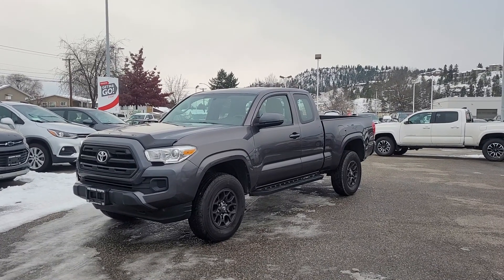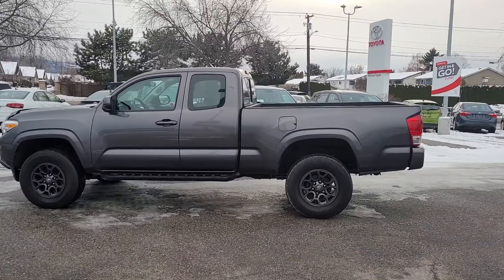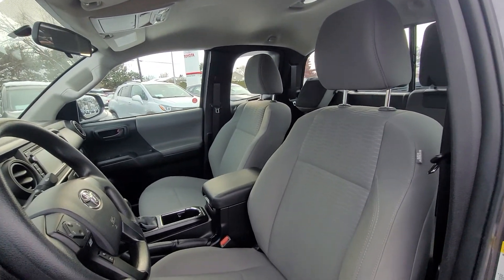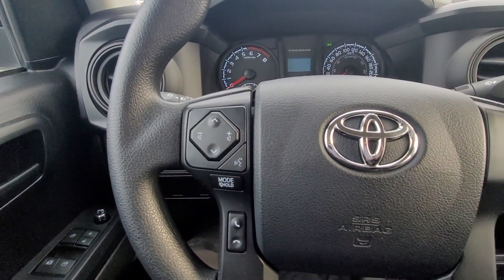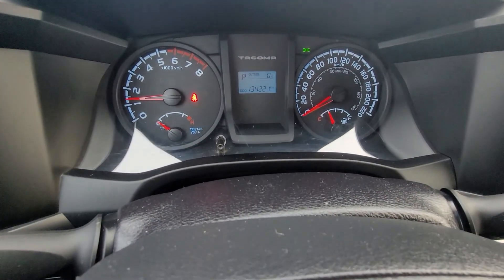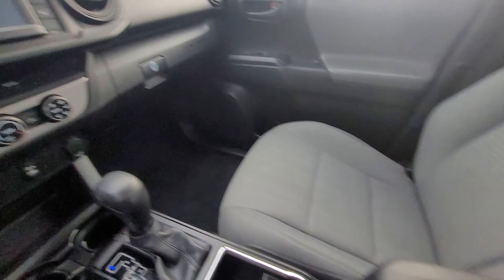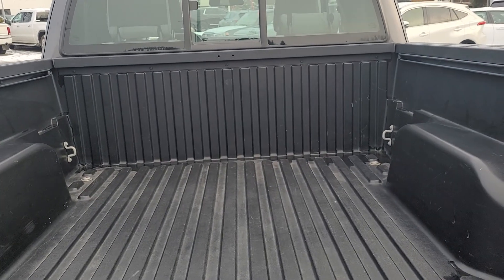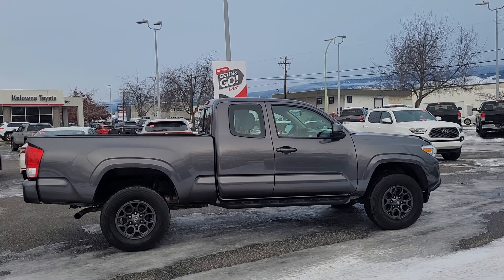2016 Toyota Tacoma SR+ RWD Video Walkaround | Kelowna Toyota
If you have any questions or would like more information regarding this vehicle, please feel free to contact us at , or stop by Kelowna Toyota, located at 1200 Leathead Road in Kelowna!